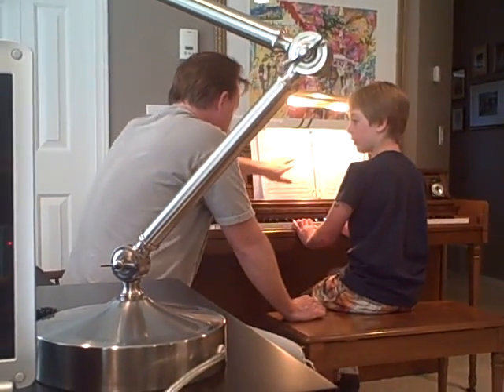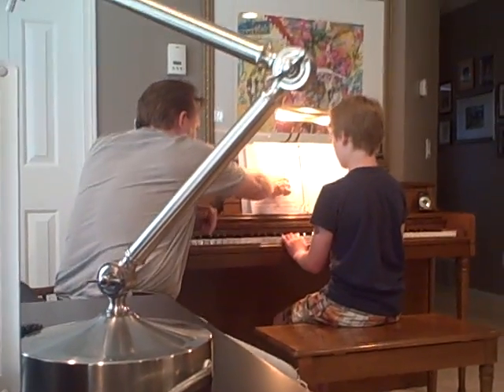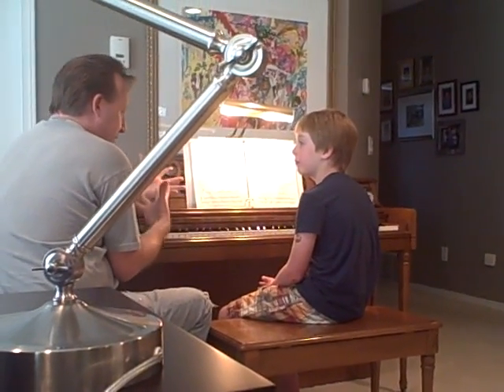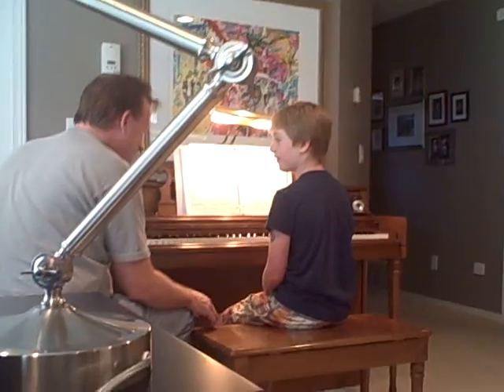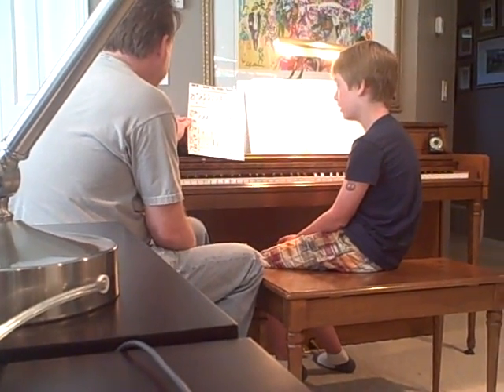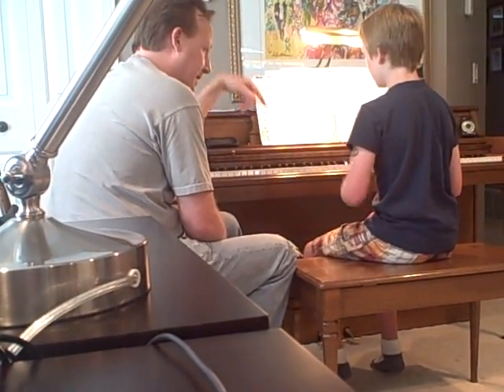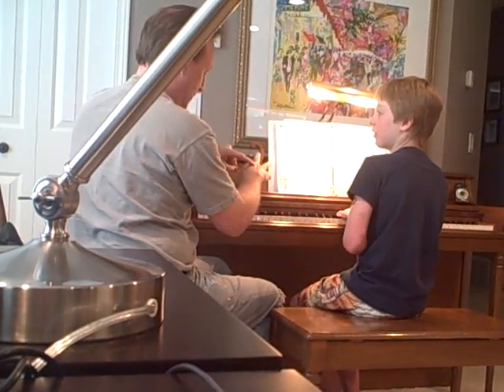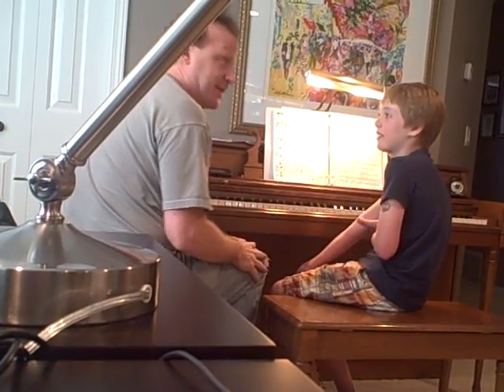Harry's Piano Lesson